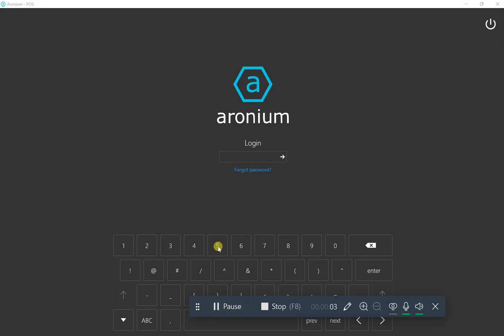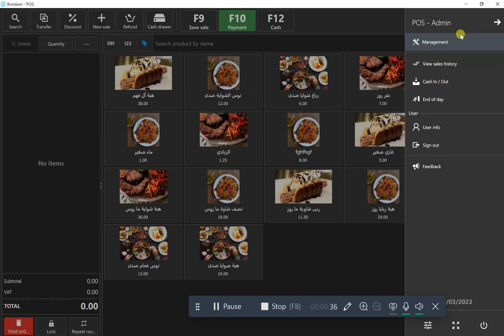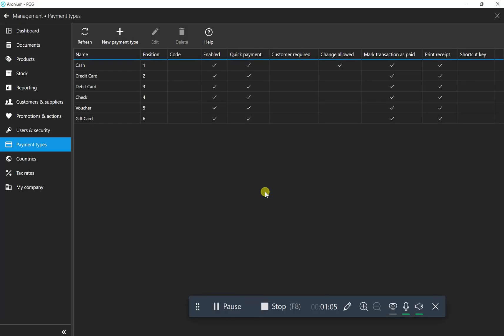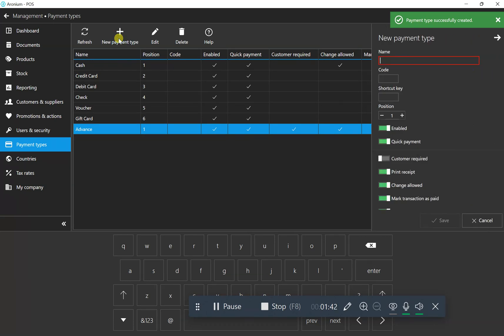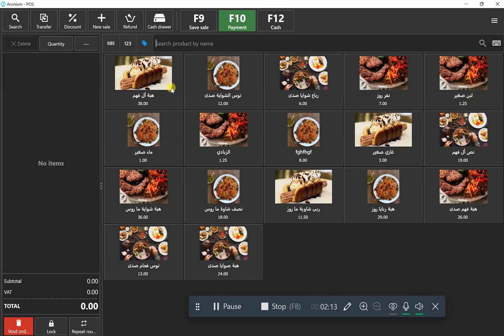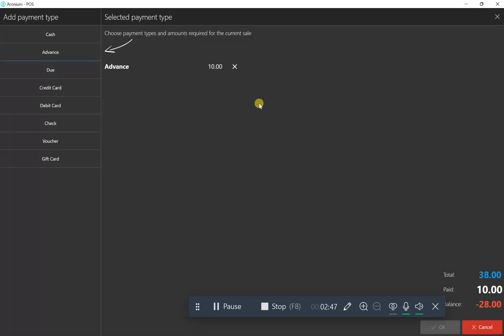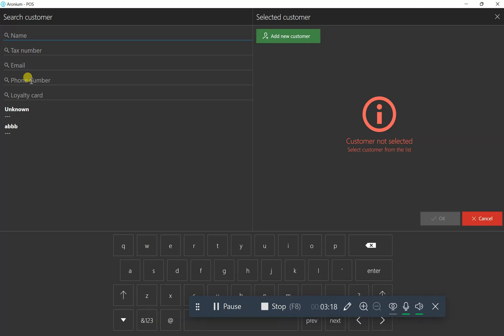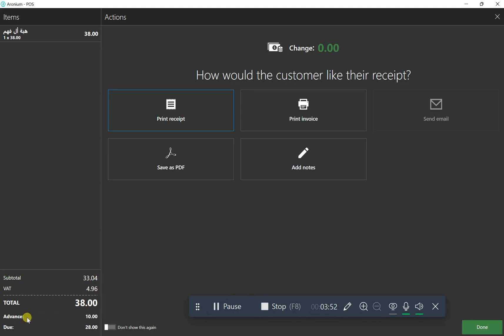(Aronium) To Create Advance & Due Payment Options In POS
In This Video I will Show You Step by Step To Create Advance Payment & Due Payment For Customers in POS System